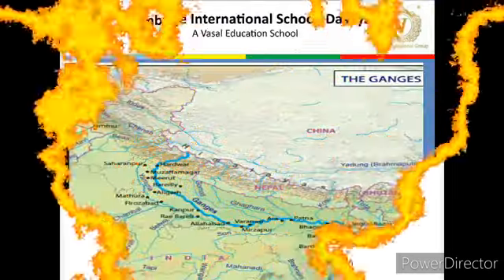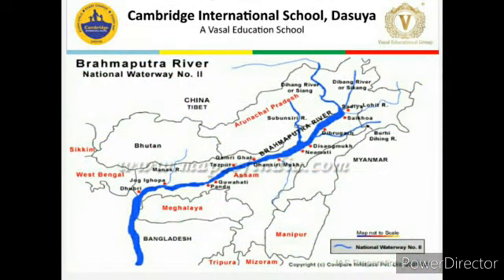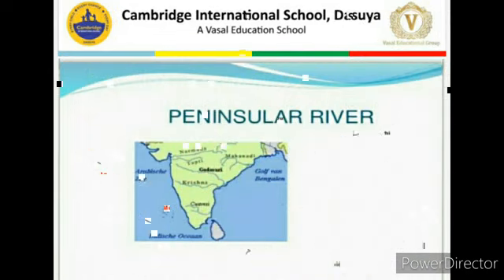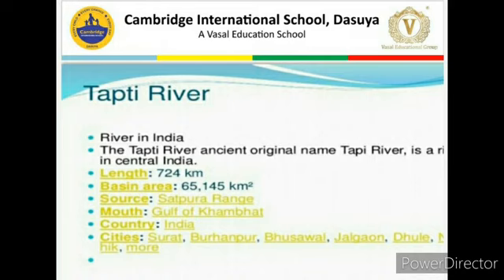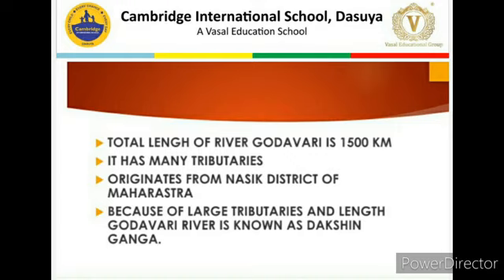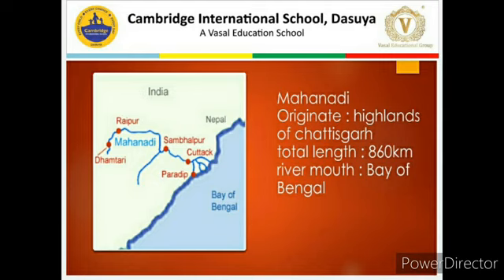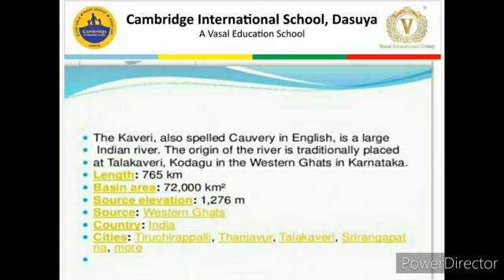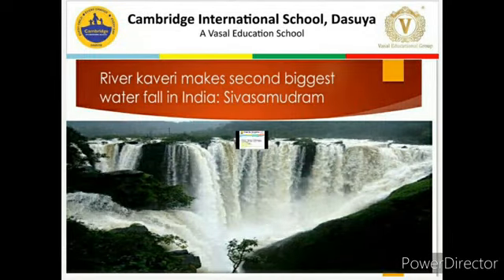Grade 9 Geography Drainage (Part-4) Peninsular Rivers 15.05.2020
E-learning Geography Chapter-3 Part-4